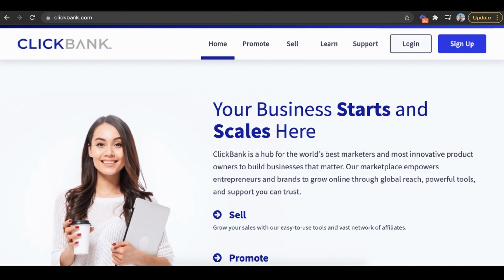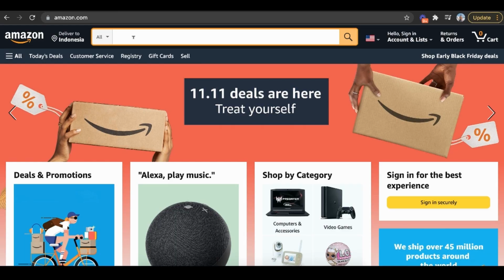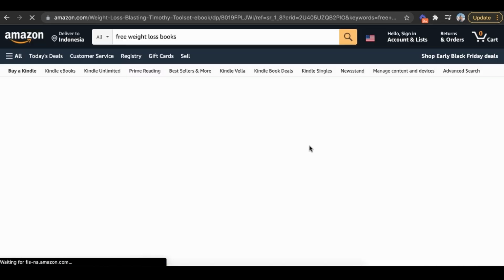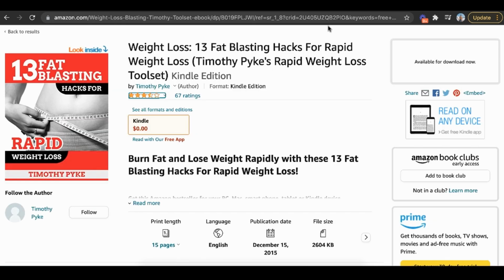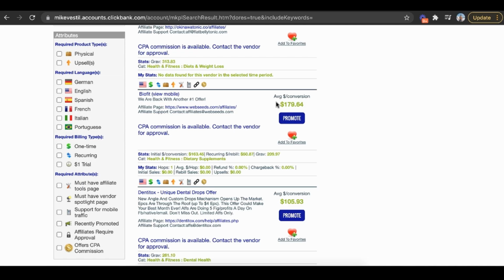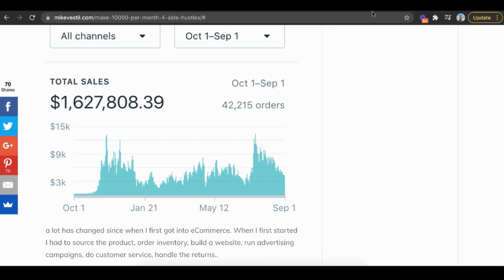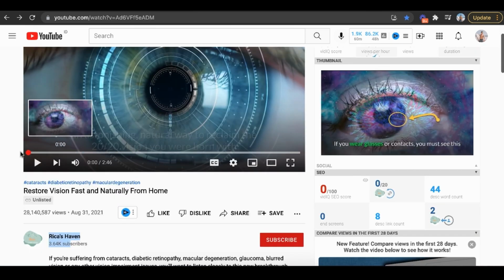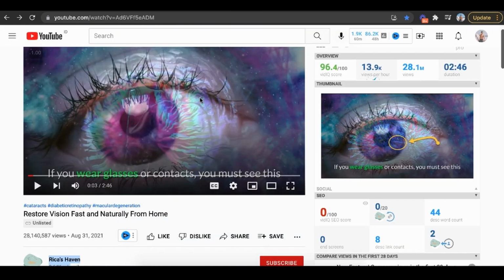ClickBank Affiliate Marketing For Beginners in 2025 (Free $300/day Strategy)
In this video we go over how to make money online for beginners.

👨 About Me 👨
My name's Mike Vestil and on this channel I show you how to potentially make money online fast and how you can start earning income on the internet fast today.

The results you see on this page are not typical. Mike Vestil and his students are professional marketers. Their experiences do not guarantee similar results. Individual results may vary based on your skills, experience, motivation, as well as other unforeseen factors. Claims presented on this page are assumed to be accurate, but are not verified in any way.